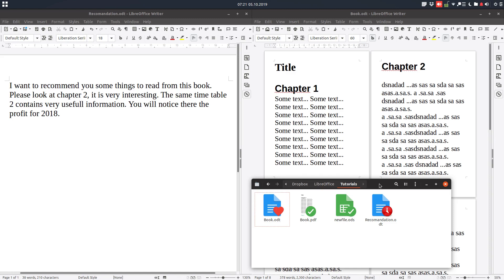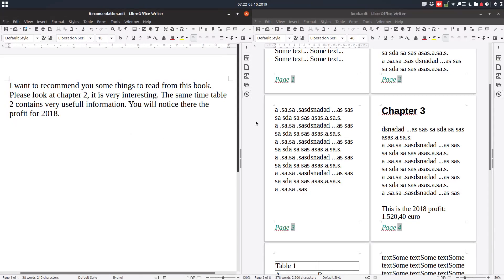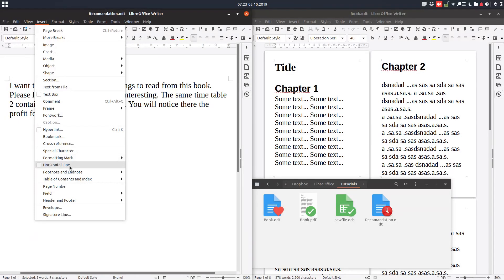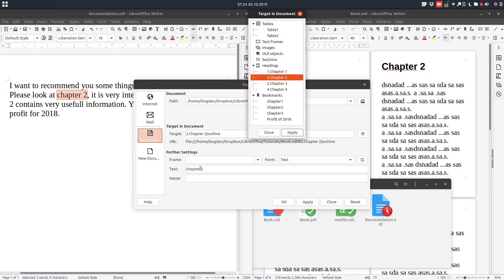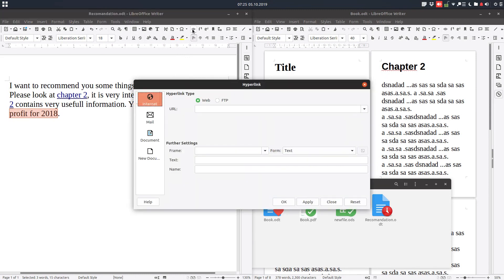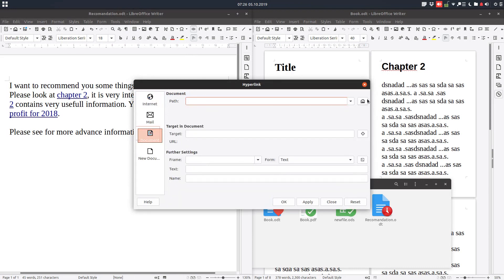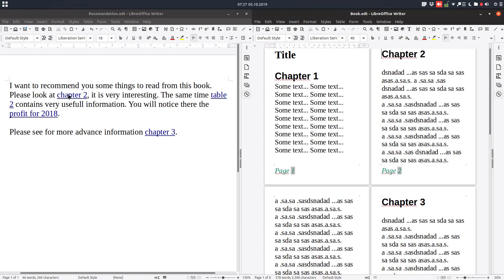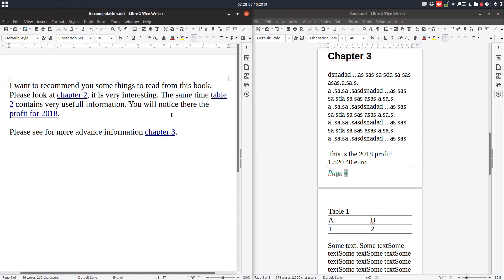How to insert a document hyperlink to another document - LibreOffice Writer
In this video we will learn how to insert hyperlinks to other documents in LibreOffice Writer. It is very usefull when you want to make a recommendation to someone else about a document you have written and you want that person to find very easy the changes you mention.